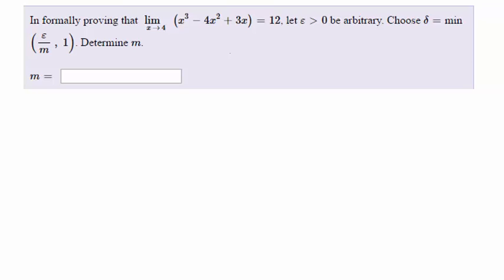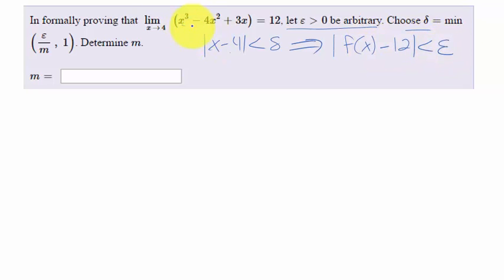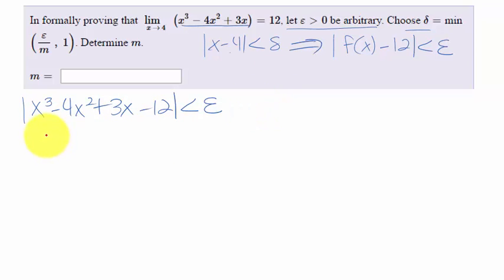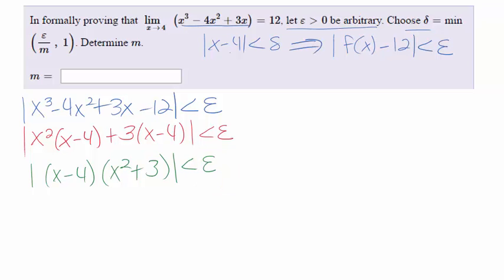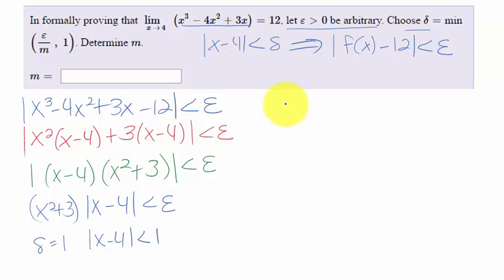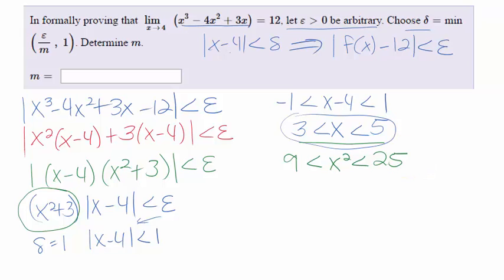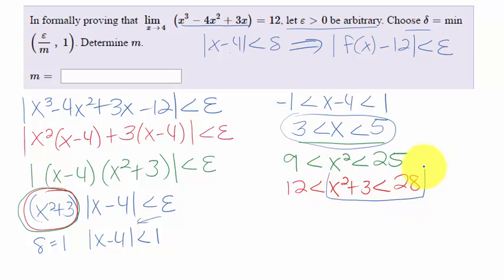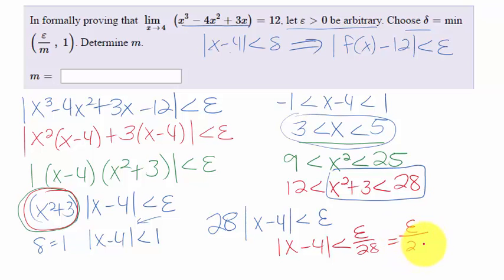Epsilon Delta with Cubic that Factors